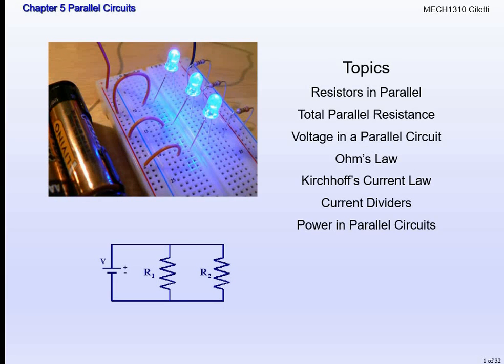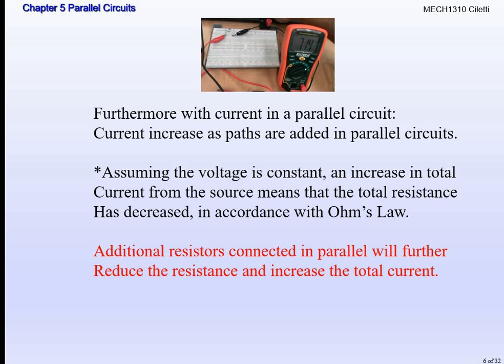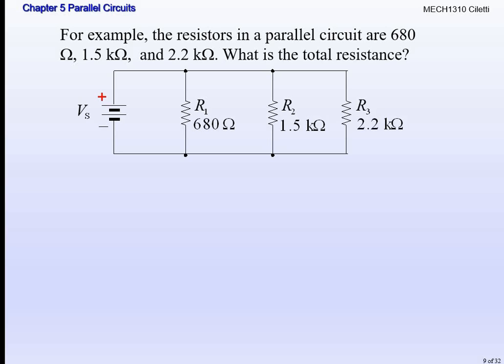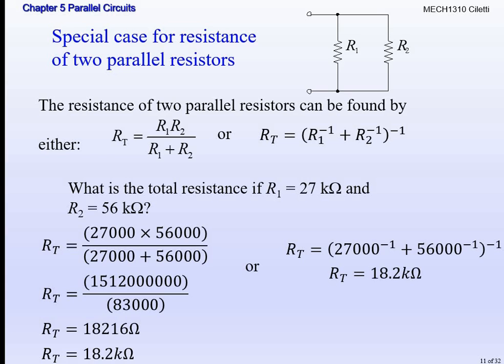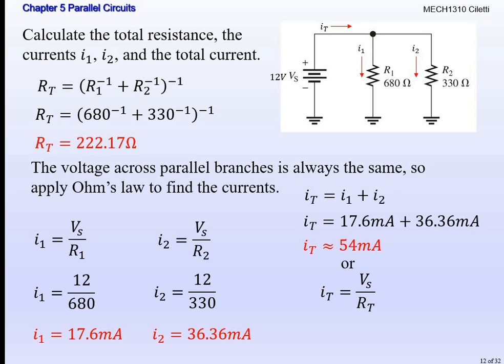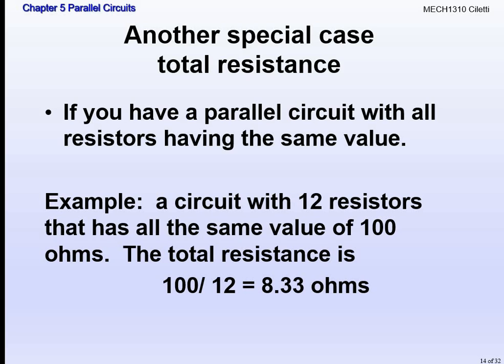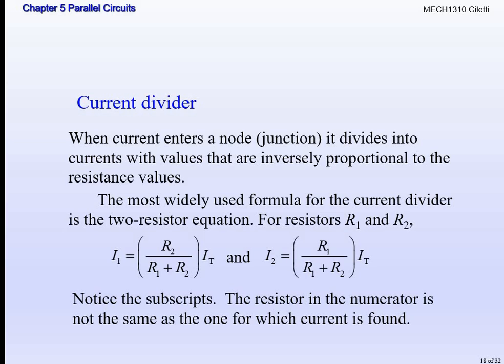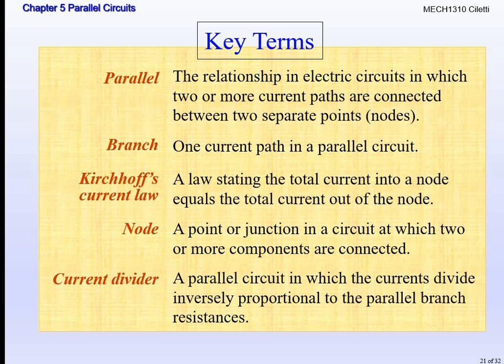MECH1310 Lecture 5 Chapter 5 Parallel Circuits